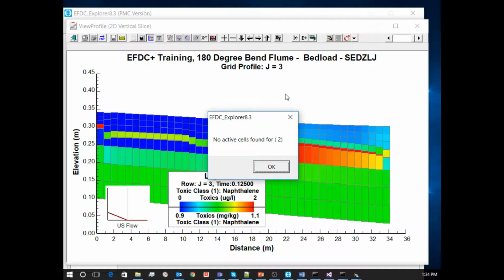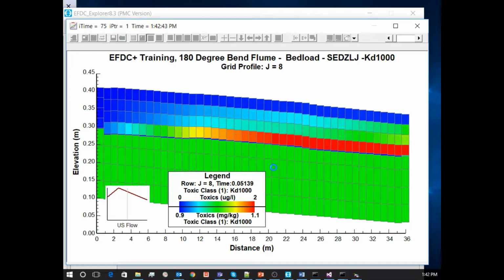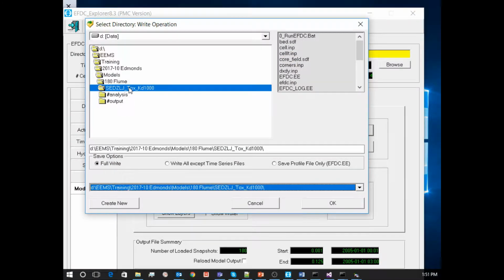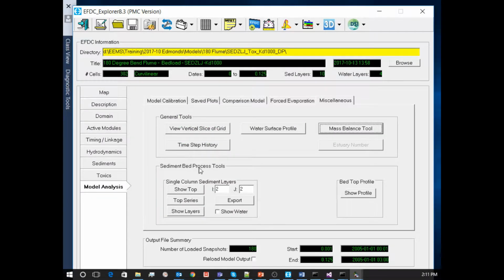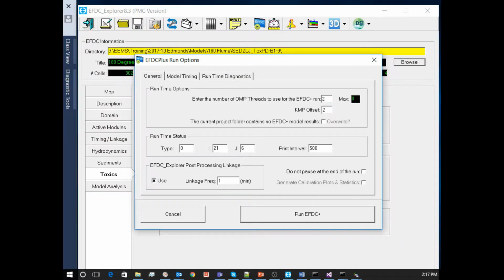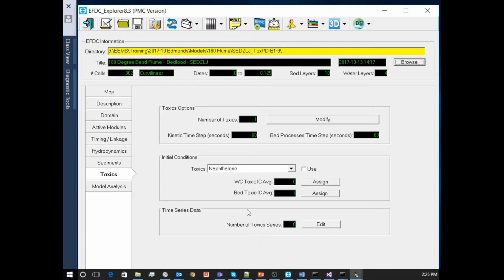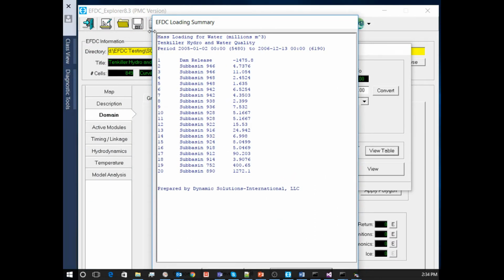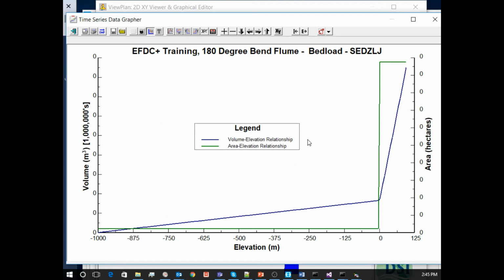Intro to Toxics EEMS Interface (Part 3)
We've recently hosted an in-person training session about EEMS. This is an Introductory video about Toxics Transport taught by Paul Craig. You can find more videos on SEDZLJ in our playlist "In-Person EEMS Training 2017".

-EEMS Team